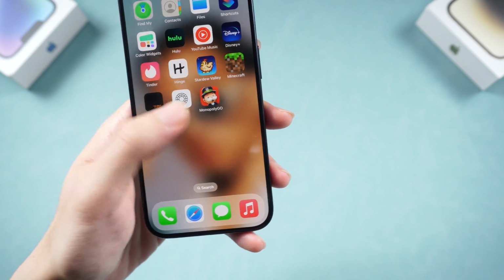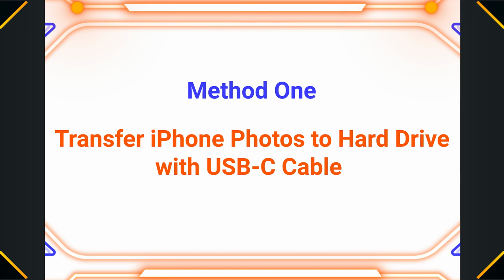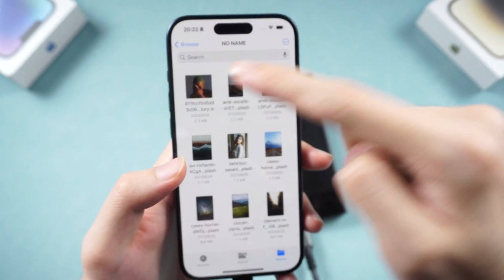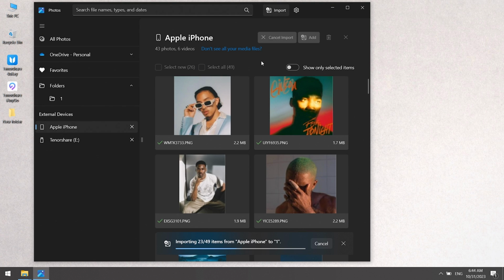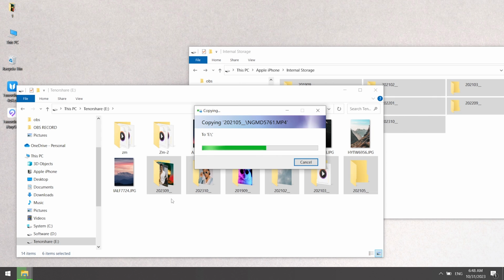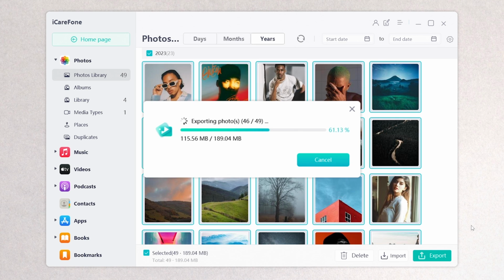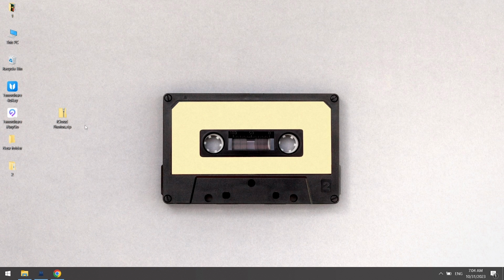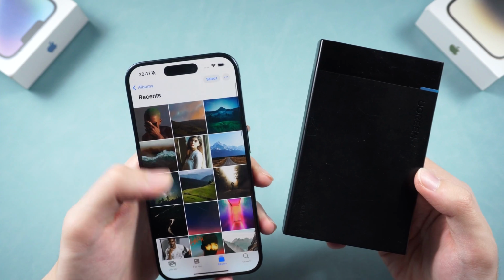[Top 5] How to Transfer iPhone Photos to External Hard Drive 2024 (Free)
Transfer your iPhone photos to external hard drive with iCareFone efficiently

How to transfer data from iphone to hard disk? How to transfer iphone photos to external hard drive? Check out this video to find out how to transfer your iPhone photos to an external hard drive easily.

Read Text Guide About How to Transfer to SD Card

*⏱ TIMESTAMP:*
00:00 Intro & Preview
01:02 Method 1: Transfer iPhone Photos to External Hard Drive with USB-C Cable
02:19 Method 2: Transfer iPhone Photos to External Hard Drive with Microsoft Photos (Free)
03:16 Method 3: Transfer iPhone Photos to External Hard Drive with Windows Explorer (Free)
04:09 Method 4: Transfer iPhone Photos to External Hard Drive with iCareFone Easily and Efficiently
05:05 Transfer iPhone Photos to External Hard Drive with iCareFone Succeed
05:18 Method 5: Transfer iCloud Photos to External Hard Drive

*👇👇👇How to Transfer iPhone Photos to External Hard Drive Text Guide:*
😎Method 1: Transfer iPhone Photos to External Hard Drive with USB-C Cable  (Free)
Connect your iPhone to the external hard drive using a USB-C cable.
Open the Files app on your iPhone.
Select the photos you want to transfer and tap the transfer icon.
Choose the option to export unmodified originals.
Select your external hard drive as the destination and save the photos.

😎Method 2: Transfer iPhone Photos to External Hard Drive with Microsoft Photos (Free)
Connect your iPhone and external hard drive to your PC.
Open the "Photos" app on your PC.
Click "Import" and select "Apple iPhone" from the USB device options.
Choose the photos you want to transfer and change the import destination to a PC folder.
Confirm and import the photos, then copy the folder to your external hard drive.

😎Method 3: Transfer iPhone Photos to External Hard Drive with Windows Explorer (Free)
Open Windows Explorer on your PC.
Locate the Apple iPhone folder and open the internal storage folder.
Find the folder containing your photos (usually the camera roll folder).
Copy the desired photos or the entire folder.
Paste them into your external hard drive folder.

😎Method 4: Transfer iPhone Photos to External Hard Drive with iCareFone Easily and Efficiently
Connect your iPhone and hard drive to your PC or Mac and open iCareFone.
Go to the "Manage" section and select the photos you want to transfer.
Click "Export" and choose the external drive as the location.
Start the transfer process with iCareFone.

😎Method 5: Transfer iCloud Photos to External Hard Drive  (Free)
Open a browser and go to iCloud.com on your PC or Mac.
Sign in with your Apple ID and navigate to the "Photos" section.
Select the photos you want to transfer (or all of them) by holding shift and clicking.
Click "Download" to download the photos as a zip file.
Unzip the file and copy the folder to your external hard drive.

*📑 Official Links and Resources:*
Import and export photos and videos on iPhone: